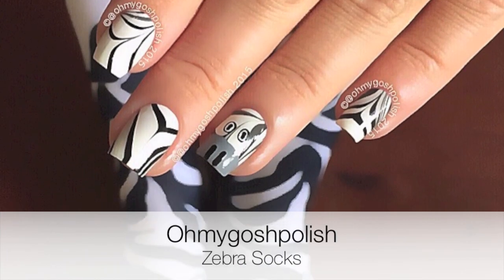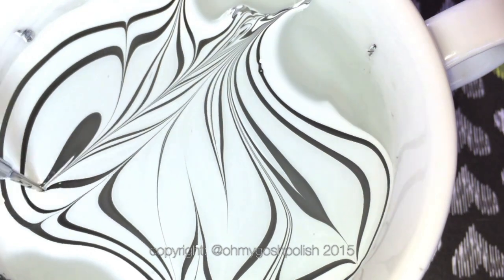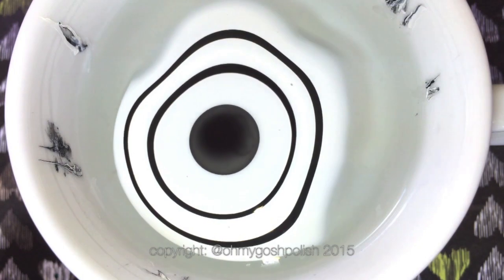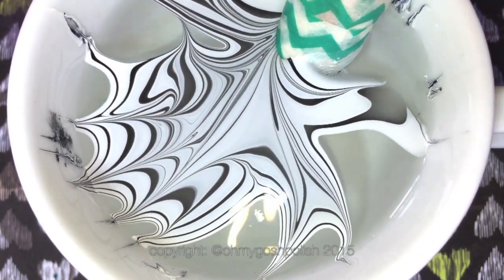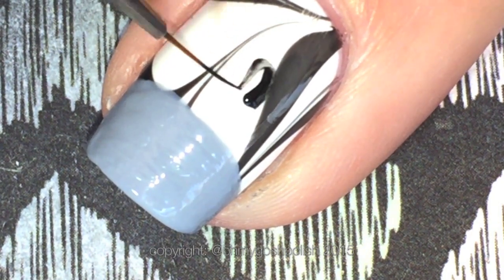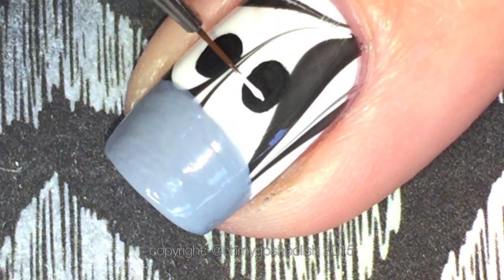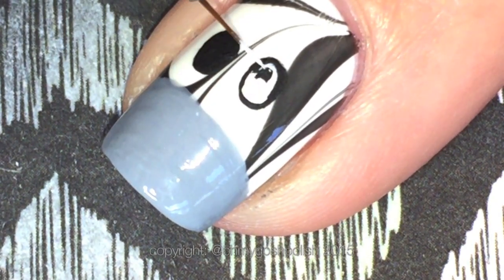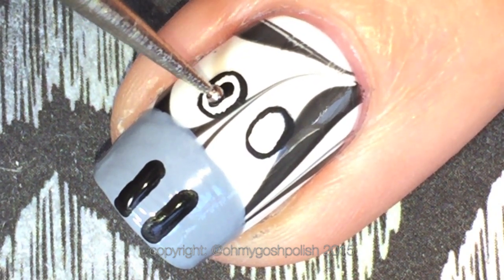Zebra Watermarble Print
How To Zebra Watermarble Print

Easier Than You'd Think! ;) (but yeah, it takes practice)

Joshik Polish - Believe

Cuckoo - Verona Lace and 2AM in Hollywood

Black and White Acrylic Craft Paint

Top Coat - Picture Polish - Gloss On Top
Royal Majestic clean up brush
Polish remover
White & Black Acrylic Craft Paint
Room Temp Water

copyright: @ohmygoshpolish